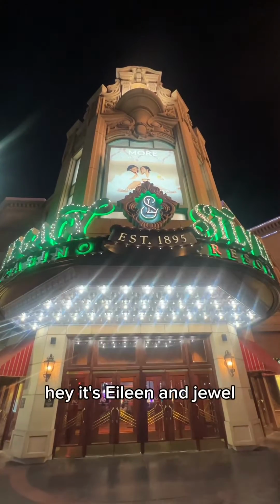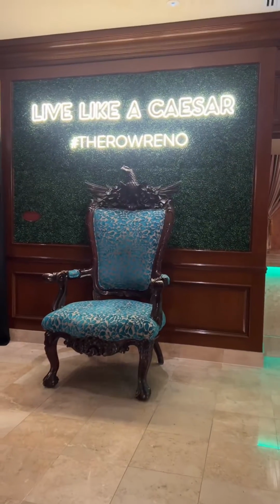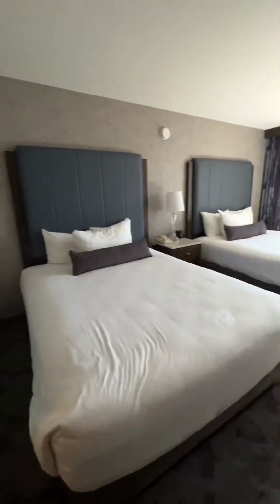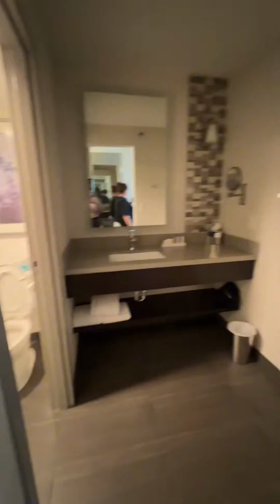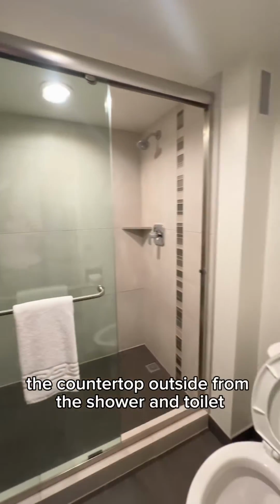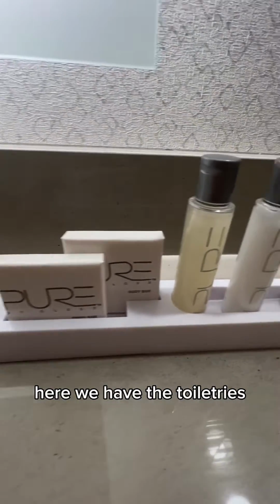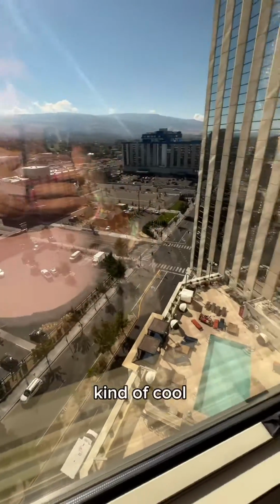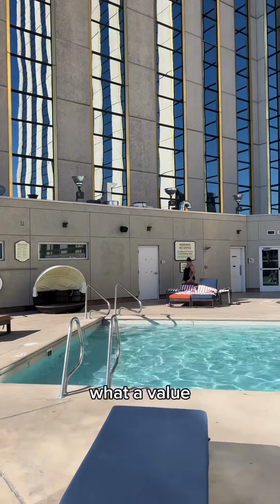Hotel Room Tour - Silver Legacy Reno, NV